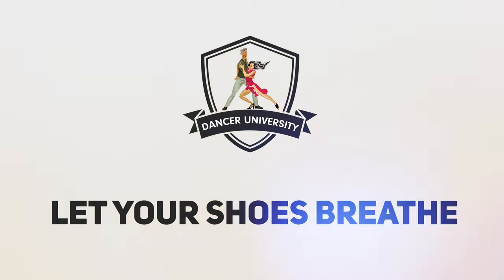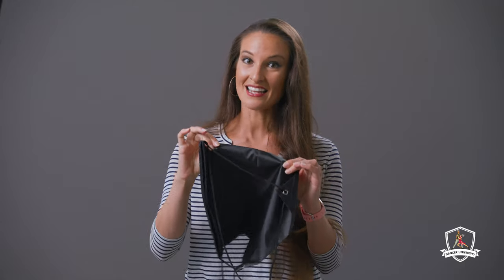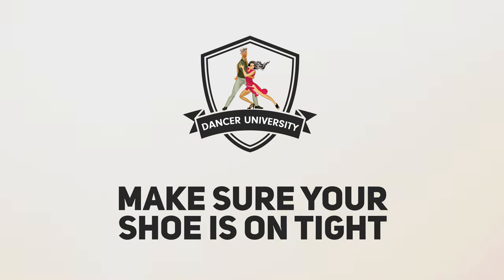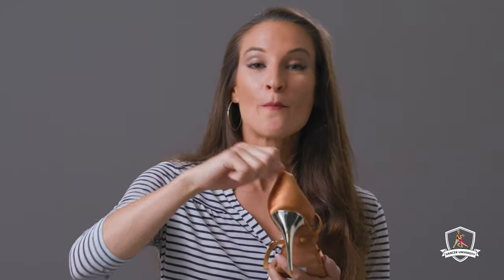Dance Heel Hacks - Salsa and Bachata Vlog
We have some exciting news!
For the last 6 months we've been working on something truly amazing. And today I can finally tell you all about it! We are officially releasing our highly requested Online Salsa Program.

This 3 level Salsa Program consists of over 80 lessons, from the very basics of salsa dancing to flashy, advanced moves. The course is for everyone, whether you are completely new to salsa and have never danced or are a more experienced dancer who wants to perfect technique and learn some new moves. It covers a lot of ground and we will be adding more lessons as time goes on.

The program was shot with 3 cameras so we cover every angle and you are able to see all the details and nuances of what is being taught. Plus, you can access it from anywhere on any device. So if you've been wanting to learn salsa, this is the time!

Dancer University is the go-to website for all things dance. We funnel all relevant information related to the dance world into one place for you. From online dance programs, to a list of the best places to Salsa & Bachata in major cities around the world, tips to look good on the dance floor, a calendar of festivals, dance related blog topics and much more. Our goal is to help you become a better dancer and enjoy it to the fullest!

Head over to find the blog version of this video and add yourself as a subscriber!